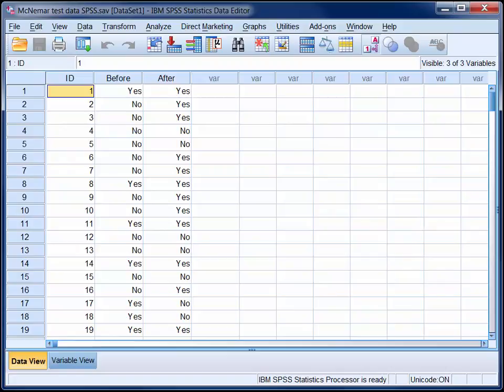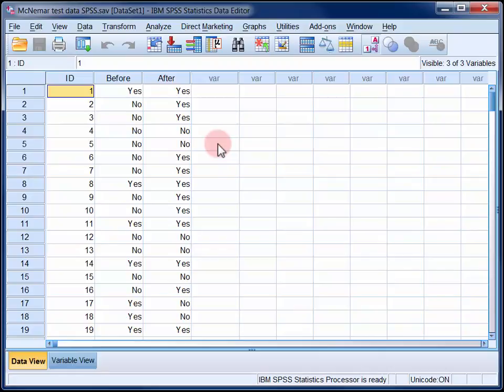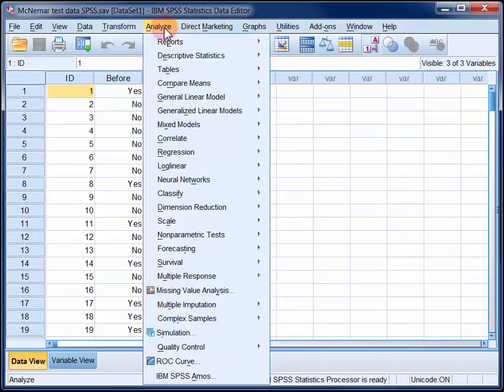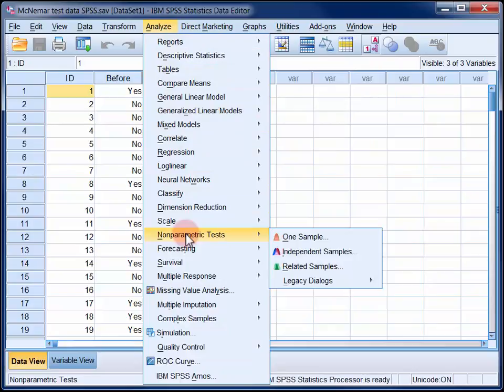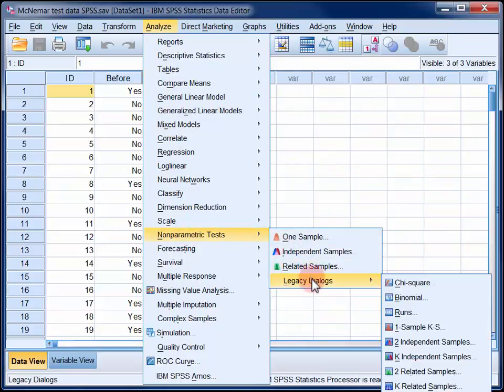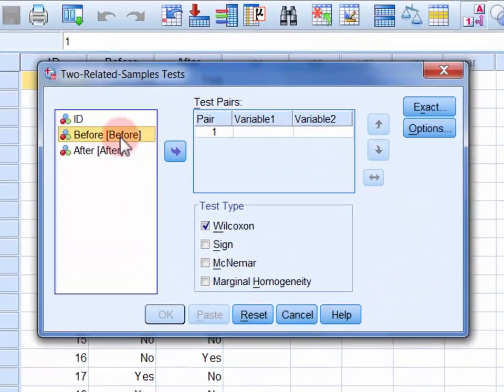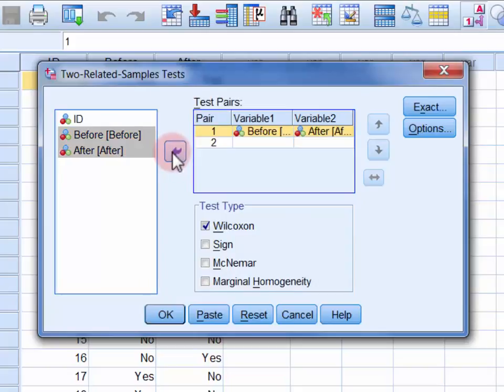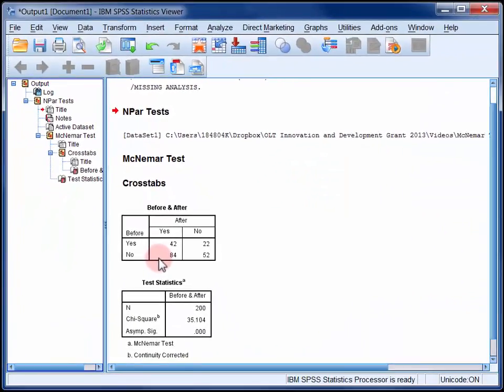StatHand - Running a McNemar test of change in SPSS